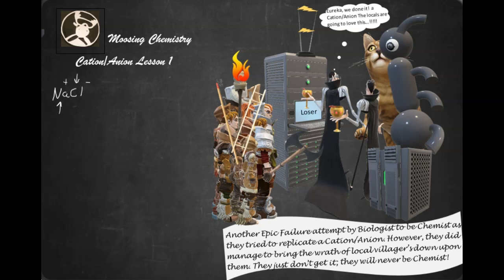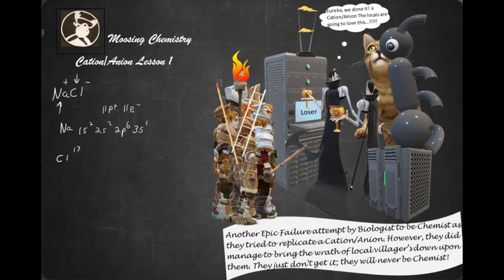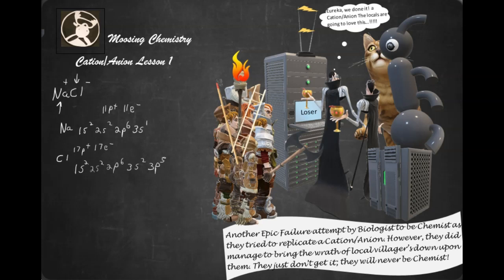Cation/Anion Lesson 1